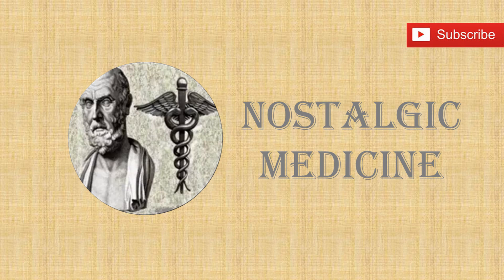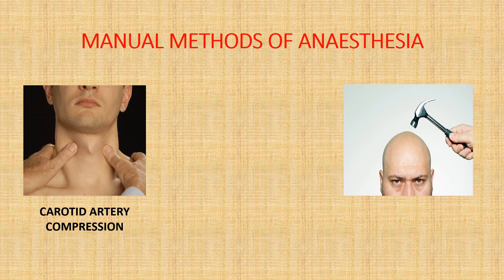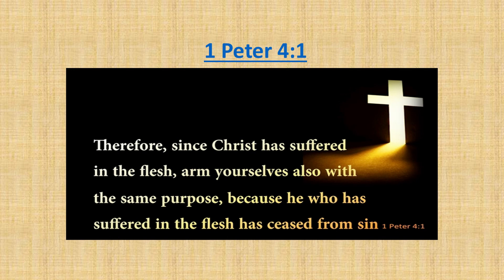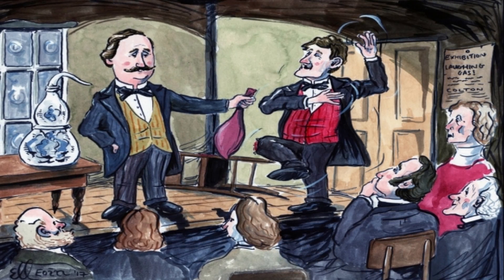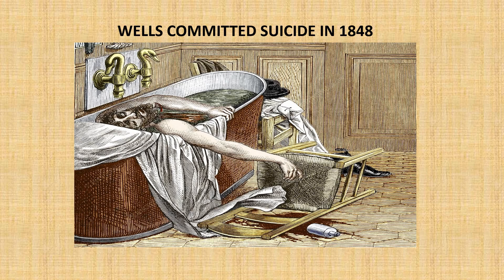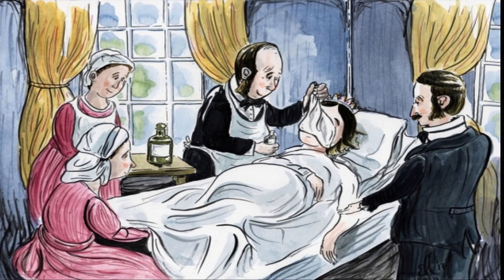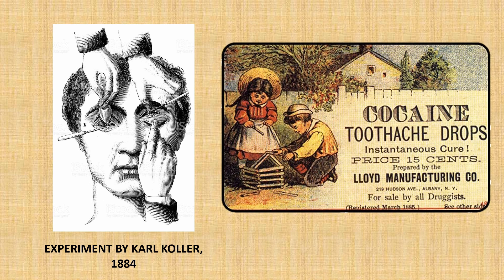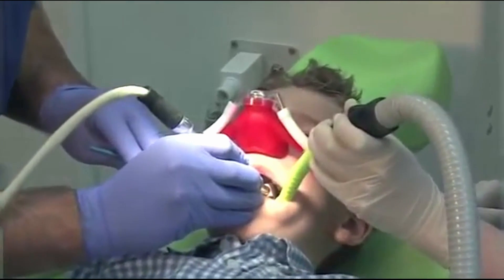A Brief History of Anaesthesia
The History of Anaesthesia is as old as the history of surgery. Early attempts at putting people to sleep before surgery included using substances such as cannabis, opium and alcohol.

Eventually, anaesthesia became commonplace in surgery with the help of people such as Horrace Wells, William Morton & John Snow who used substances such as nitrous oxide, ether and chloroform